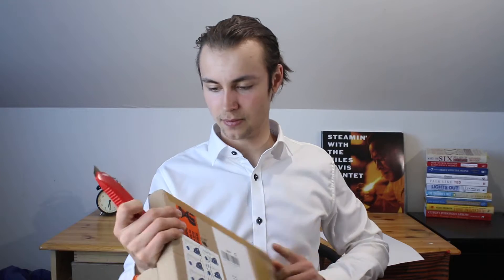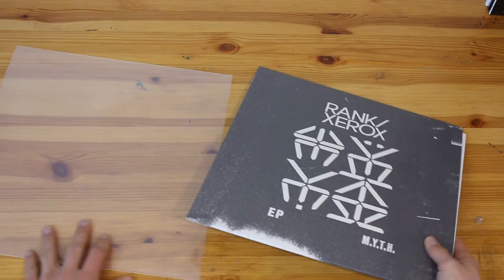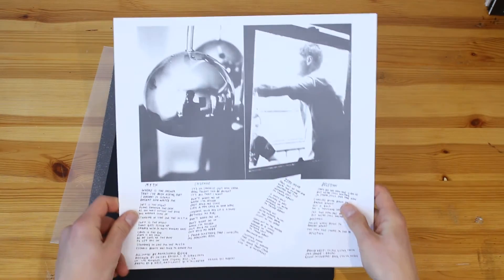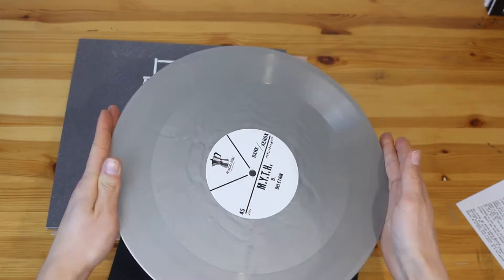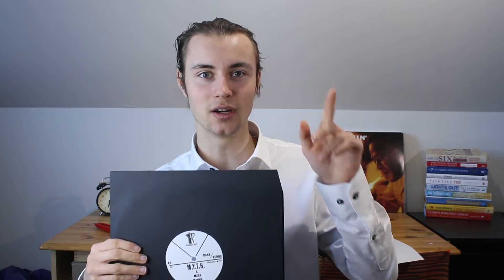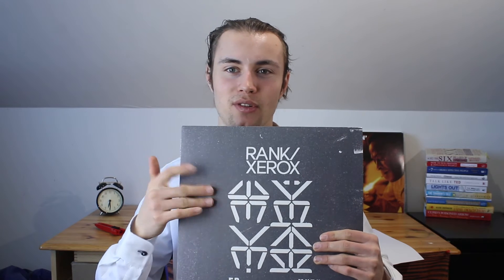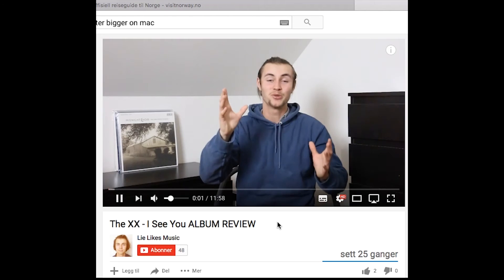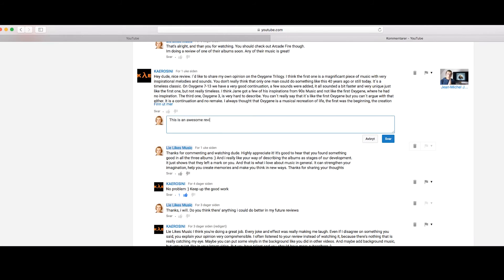Rank/Xerox - M.Y.T.H UNBOXING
Today i'm unboxing the newest Rank/Xerox album called M.Y.T.H. Rank/Xerox is a post punk band based in San Francisco that create poppy, doomy and in my ears a very interesting sound. I had almost forgot that i bought the EP until yesterday when i filmed this video.

At the moment i bought it, i felt a 7/10 on overall quality.

Now on the other hand, i feel a 6/10... For some reason i got bored

of it quicker than i initially thought. Worth checking out though!